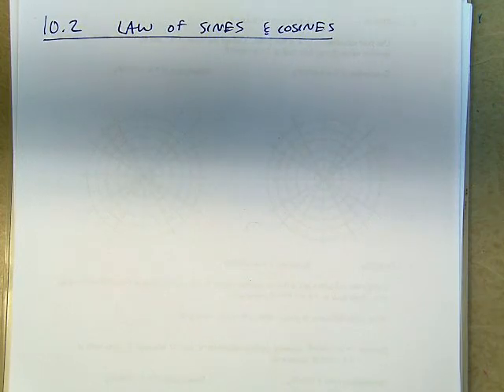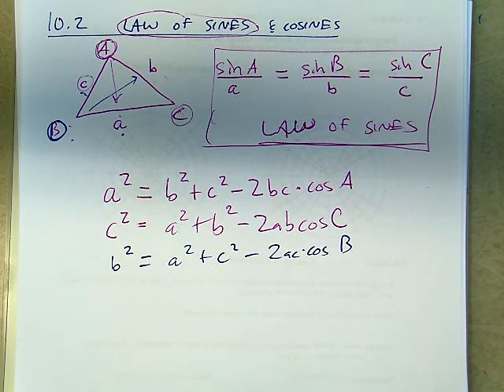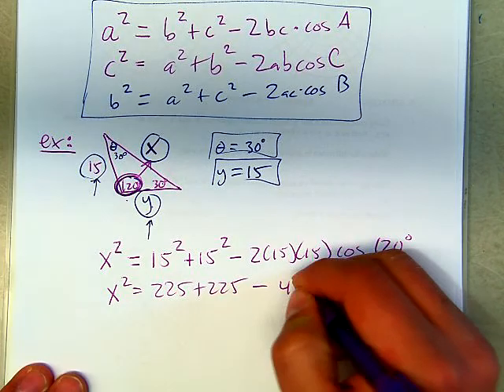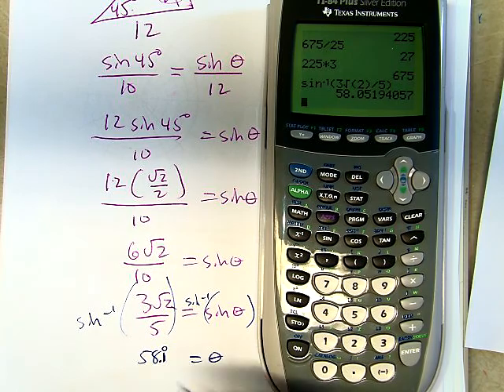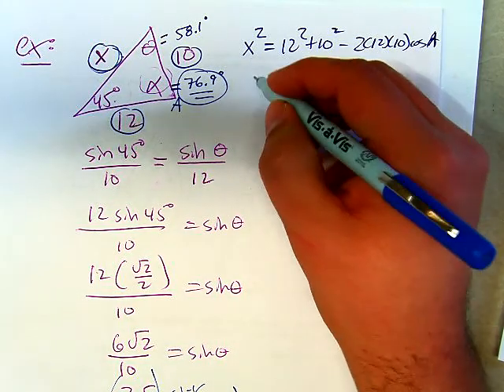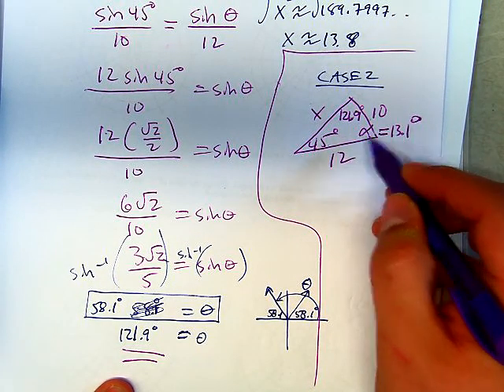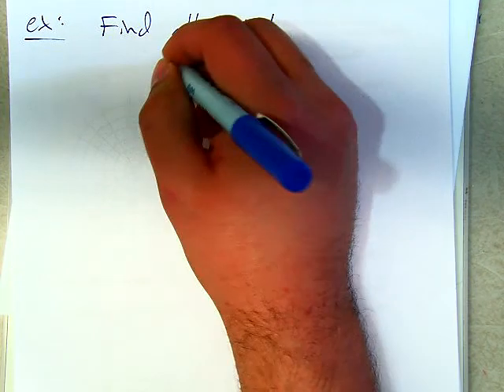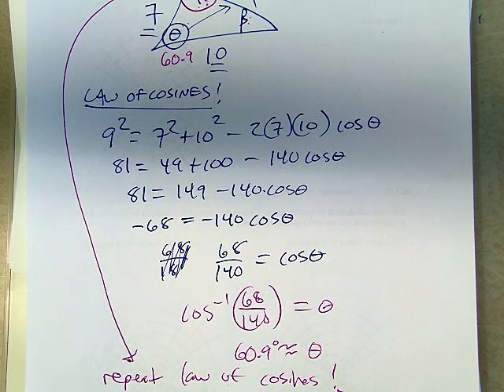10.2 Law of Sines and Law of Cosines